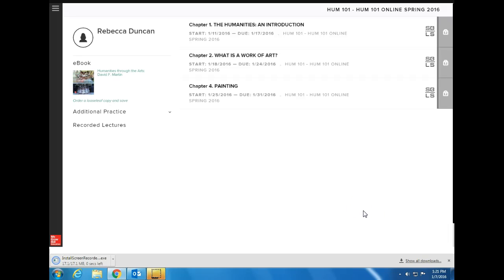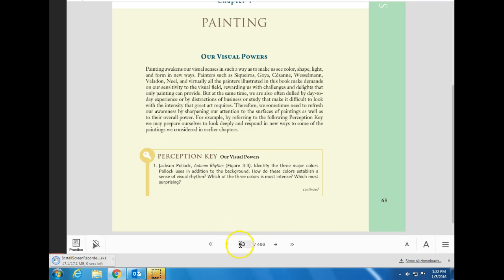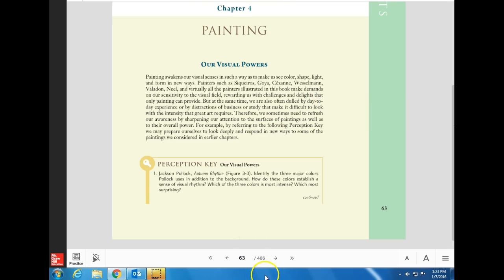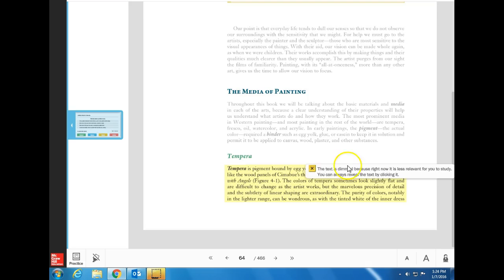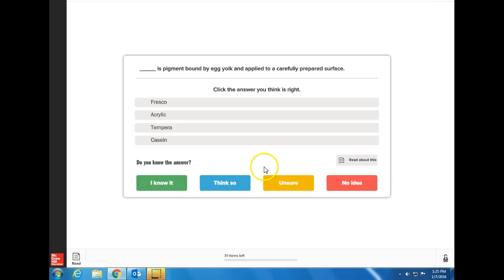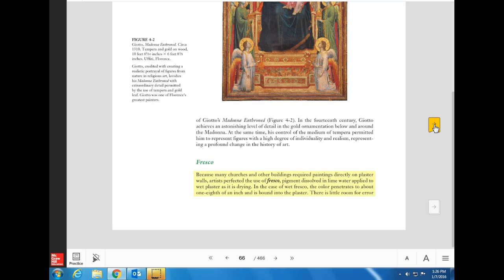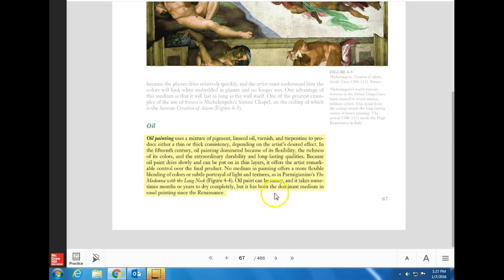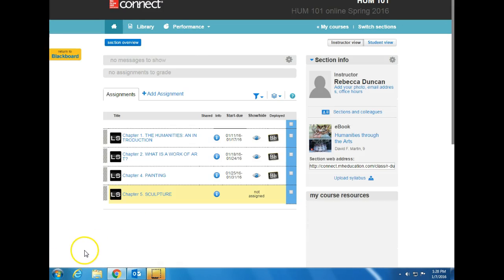Instructions for ebook reading assignments